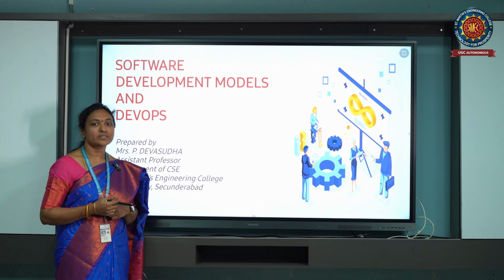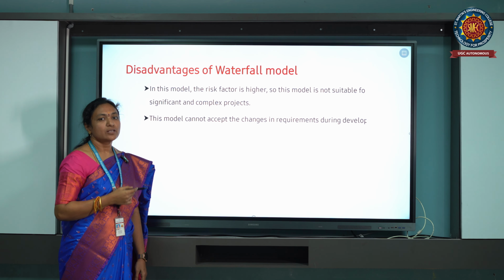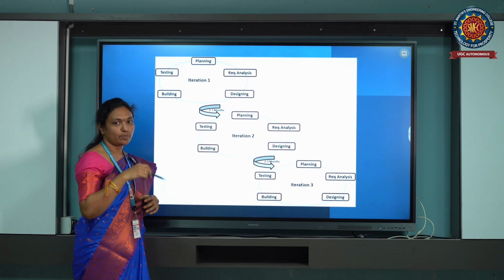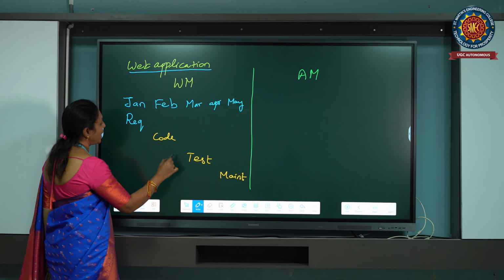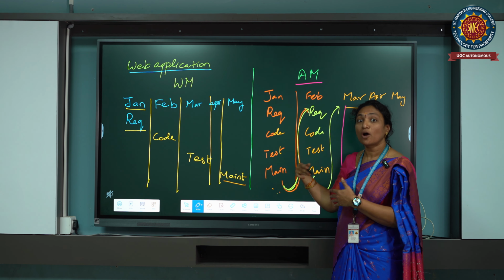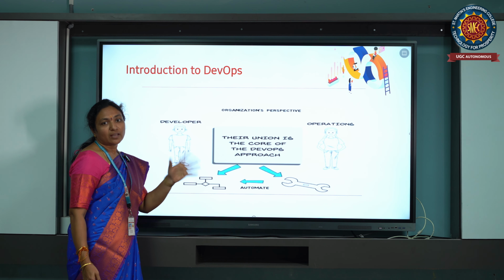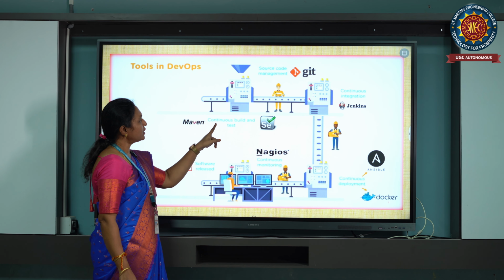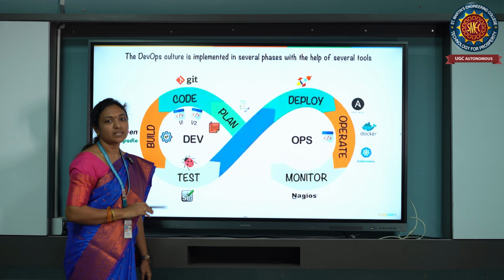Software Development Models and DEVOPS | St. Martin's Engineering College